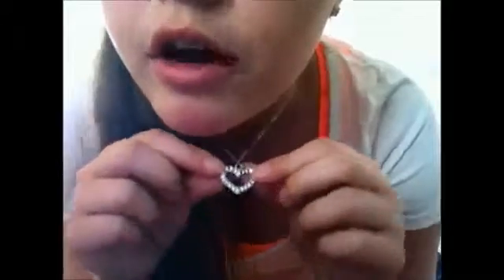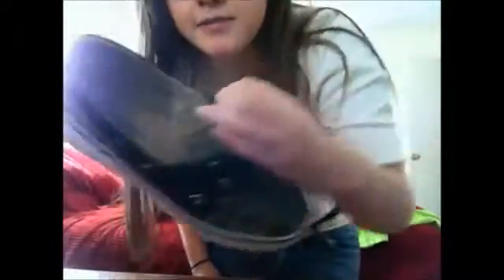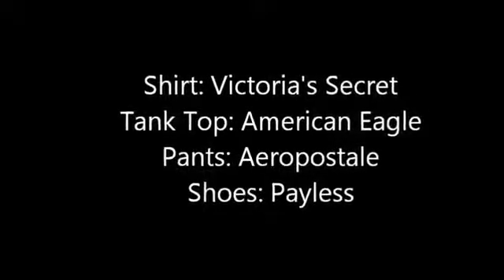Outfit Of The Week! May 7 May 11